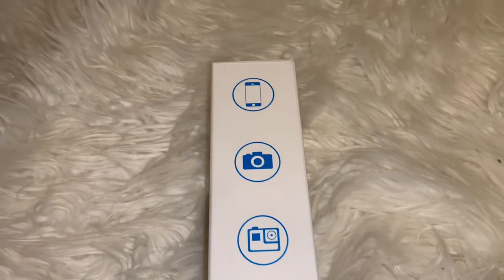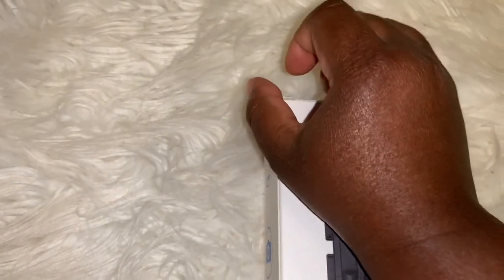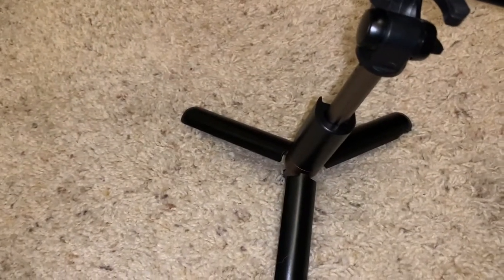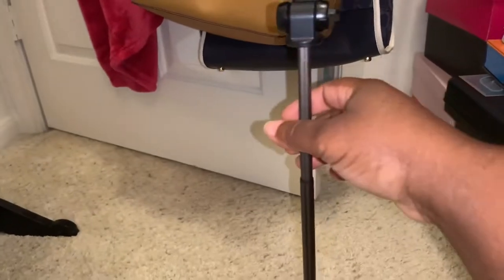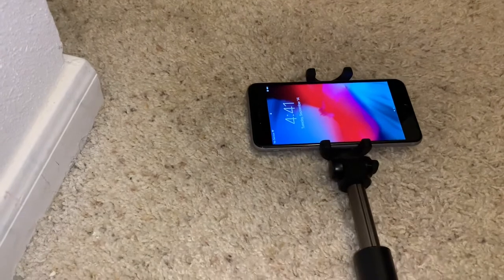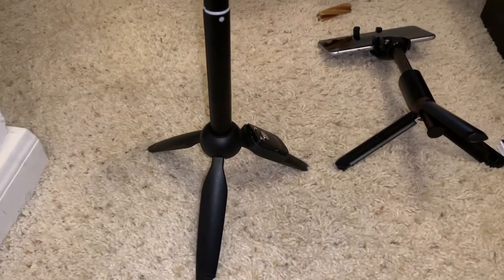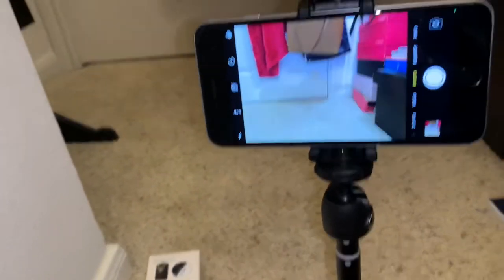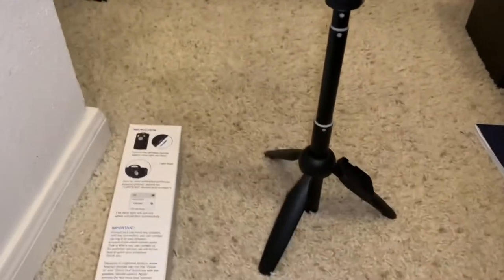Vlog BlueHorn Selfie Stick Phone Tripod with Wireless Remote Shutter Unboxing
If you guys have any video ideas please comment them below !Thank you for your love and support ❤️.

Portable 40 Inch Aluminum Alloy Selfie Stick Phone Tripod with Wireless Remote Shutter Compatible with iPhone 12 11 pro Xs Max Xr X 8 7 6 Plus, Android Samsung Smartphone

Brand Bluehorn
Material Aluminum
Tripod Head Type Ball Heads
【Selfie Stick Tripod】: Bluehorn*YUN TENG Joint brand Model.Built-in rechargeable Wireless Remote Control. The range of the wireless connection can be up to 10 meters. It can be perfectly Compatible with Most Smart Phone in Market, Such as iphone 12 11 pro max XS MAX 8 6 7 Plus Android Samsung Galaxy note 20 10 S10 S9 Blackberry LG etc
【EXTENDABLE & FOLDABLE】Extendable length from 7.9 inches to 40 inches so you can choose your desired length.Compact pocket size design, which is easy to carry. You can take it anywhere making it perfect for travel, sports activities, camping, family gatherings and much more.
【Built-in rechargeable lithium battery 】wireless remote control shutter ,fast connecting speed and low engery cost,offer you a long time use.The range of the wireless connection can be up to 10 meters and widely compatible with most Android smart phones like All The XR/XS/X/8/7/6 series Or Plus series, Samsung Galaxy series, etc.
【Notice】Becasue of cellphone system, only some Android devices can run the "Zoom In" and "Zoom Out" functions with the wireless remote control. Apple devices Can Not use that function.